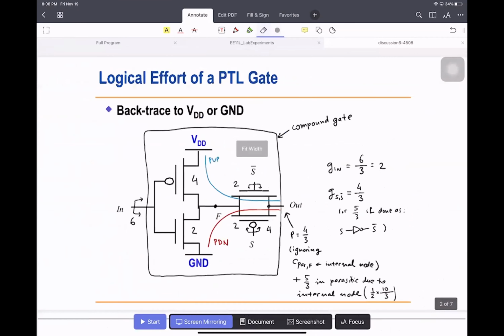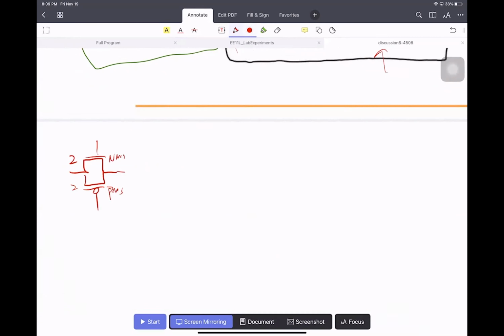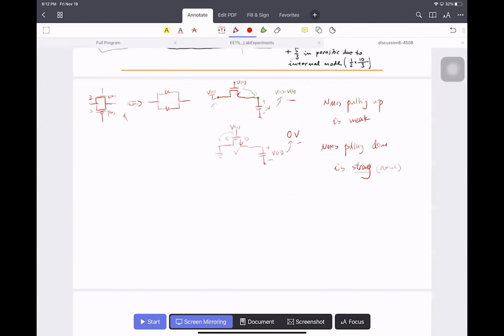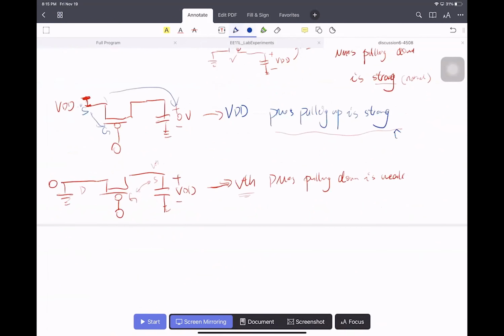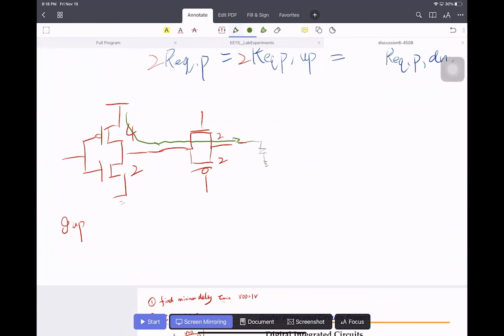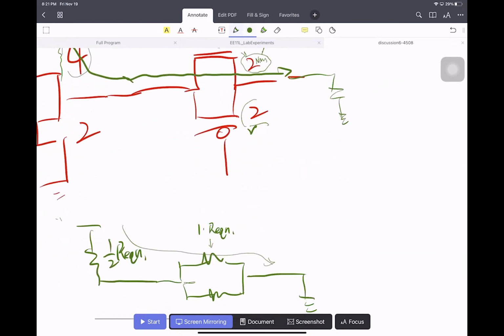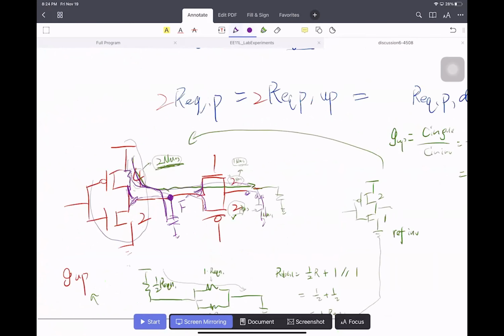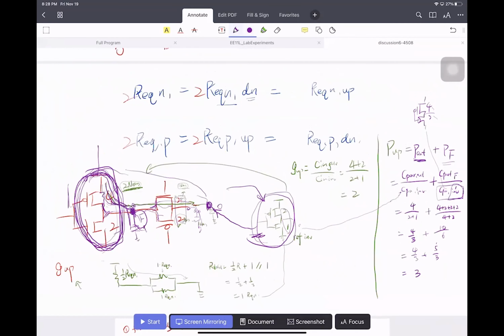logic effort with multiplexer (mux)